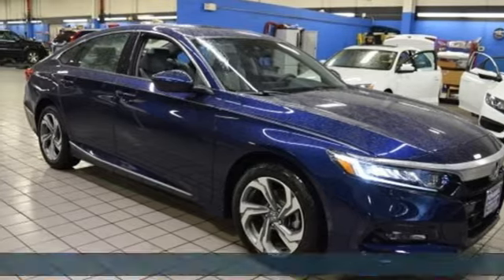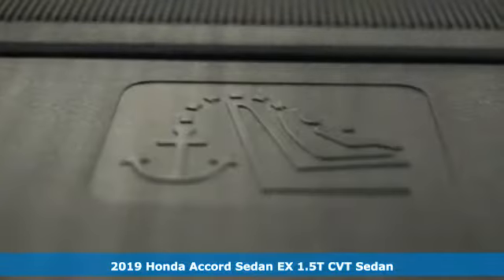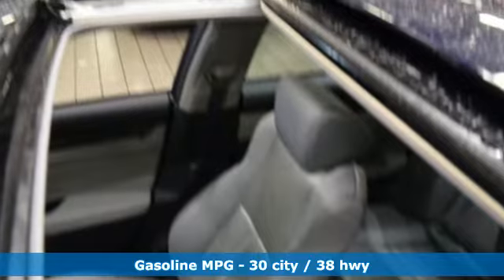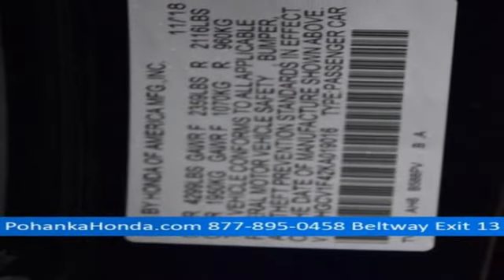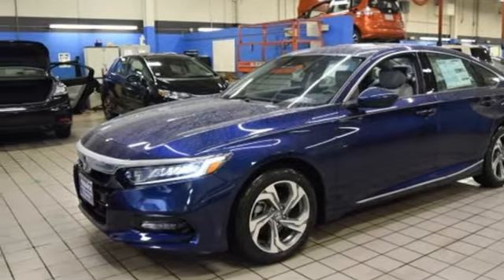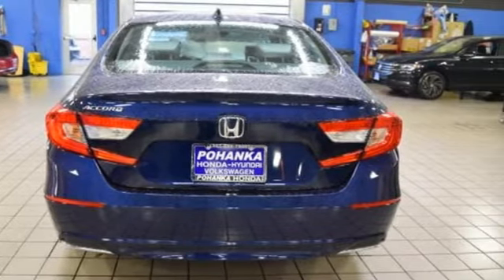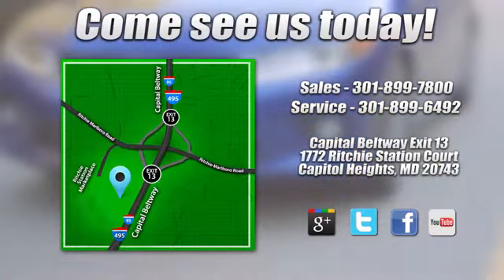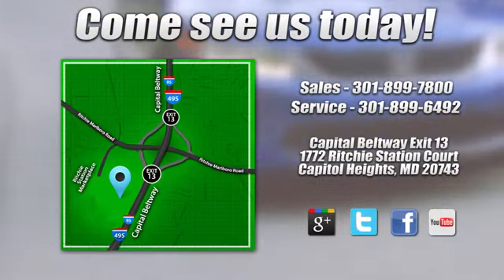New 2019 Honda Accord Washington DC Honda Dealer, MD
Year: 2019
Make: Honda
Model: Accord
Trim: EX
Engine: 1.5T I4 DOHC 16V Turbocharged VTEC
Transmission: CVT
Color: Blue
Interior: gray
Stock #: HKA019016
VIN: 1HGCV1F42KA019016
Obsidian Blue 2019 Honda Accord EX FWD CVT 1.5T I4 DOHC 16V Turbocharged VTEC gray Cloth.brbrRecent Arrival! 30/38 City/Highway MPG

Address:
1772 Ritchie Station Court Capitol Heights